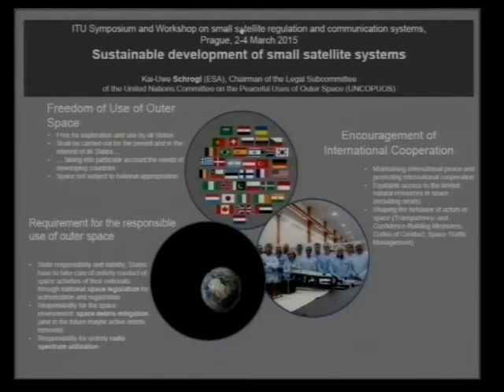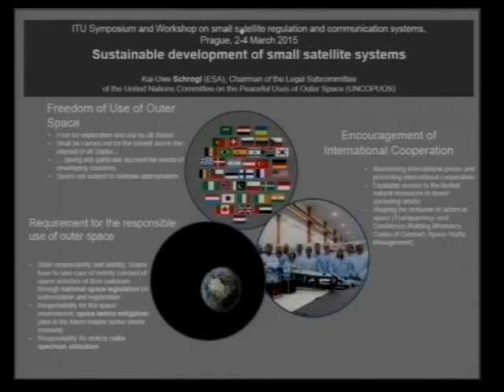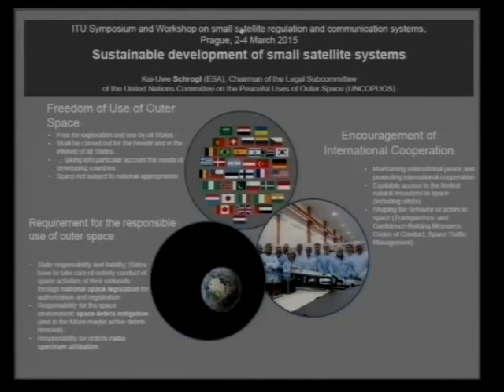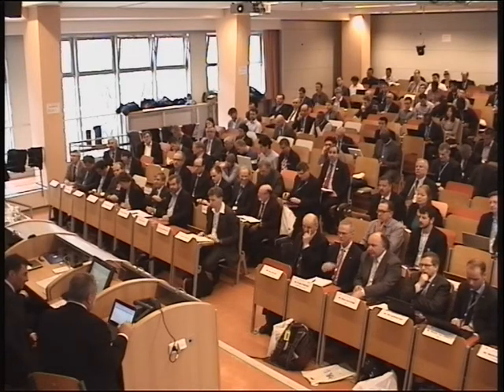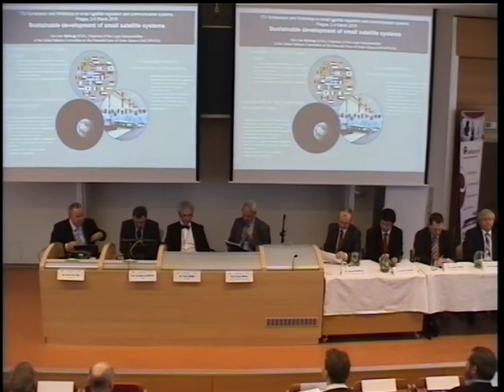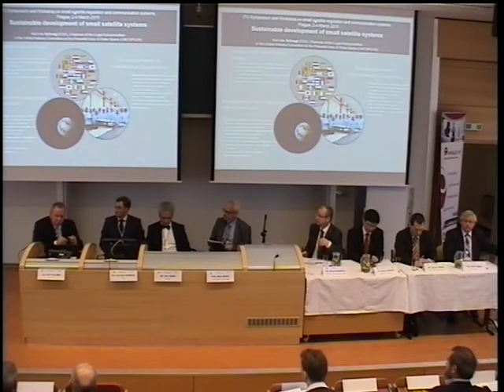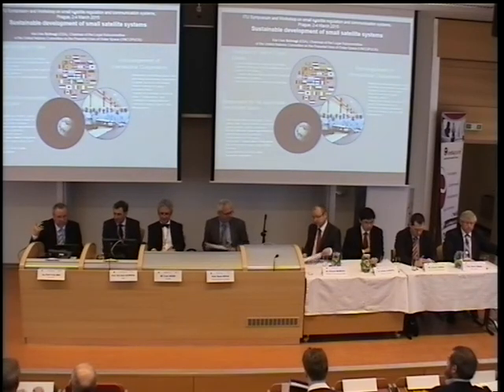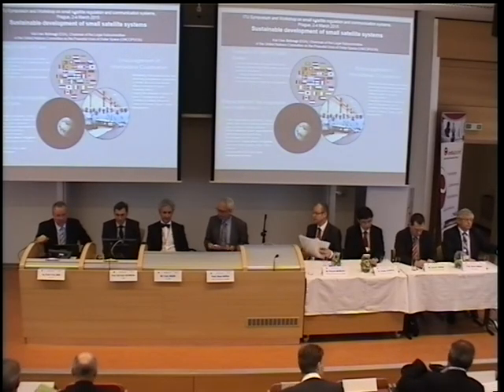2015-03-02 Morning Session 1 Part 4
Key Note Speech: Sustainable development of small satellite systems
 * ​Prof. Kai-Uwe SCHROGL, UN COPUOS LSC Chair, ESA